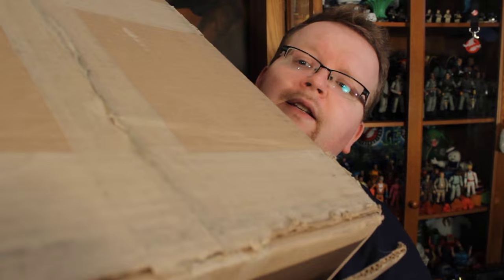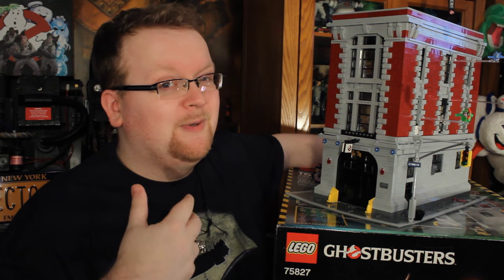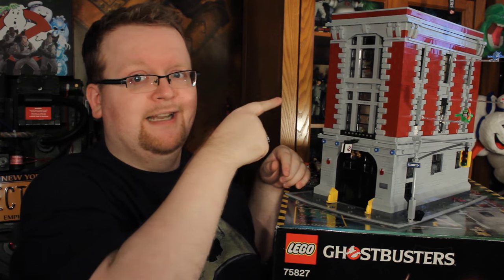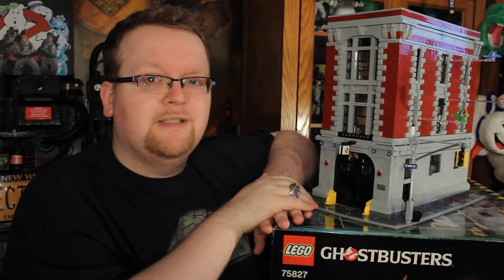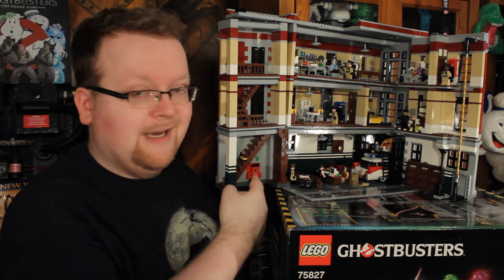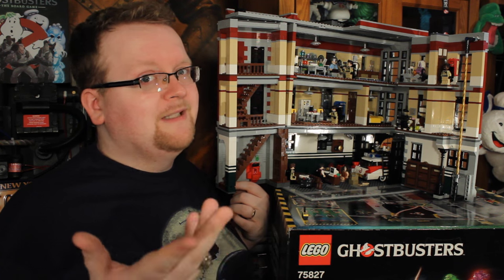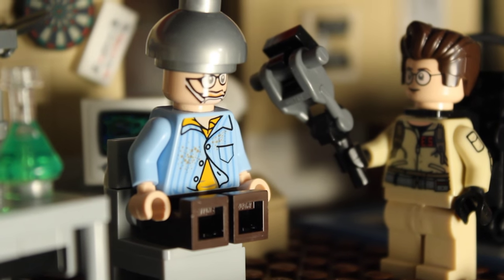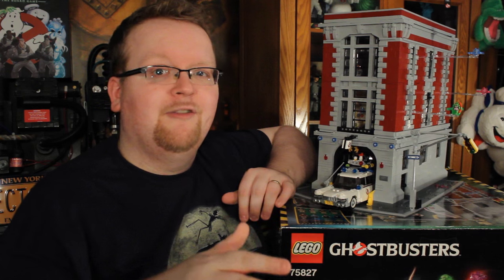Lego Ghostbusters Firehouse Headquarters Review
Join Jason of GhostbustersNews.com as he takes a look at the brand new GHOSTBUSTERS Firehouse Headquarters from LEGO.